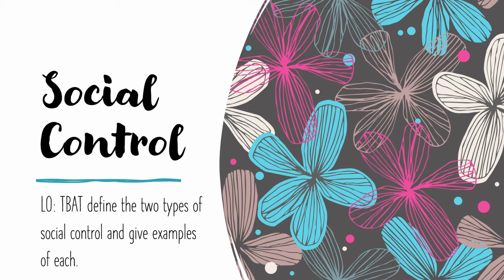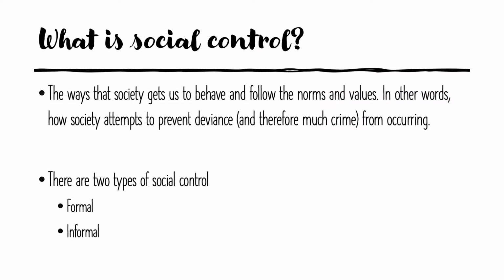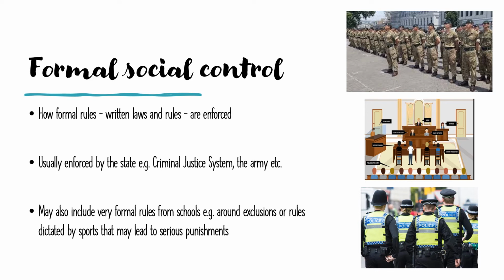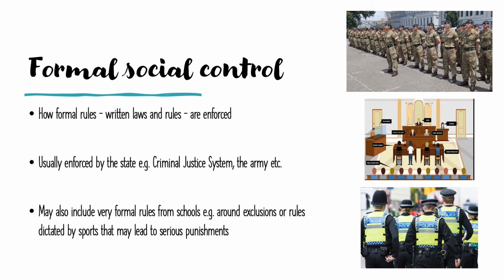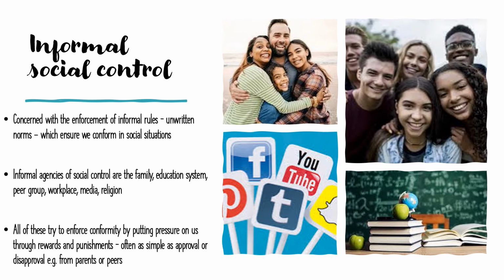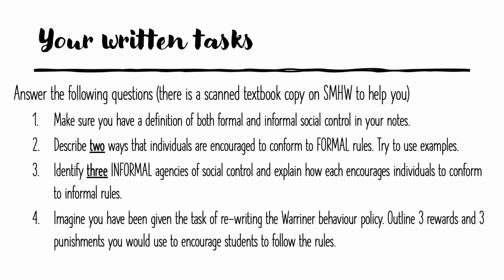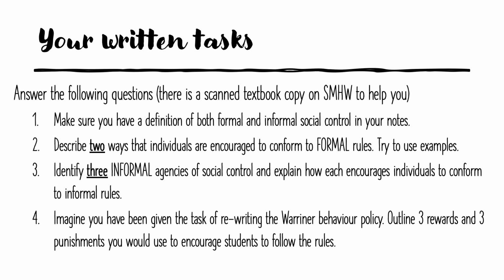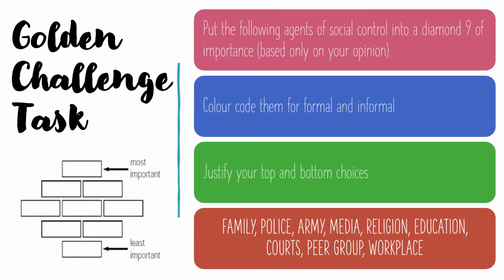Lesson 3 Social Control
GCSE Sociology Crime & Deviance, lesson 3 - formal and informal social control.